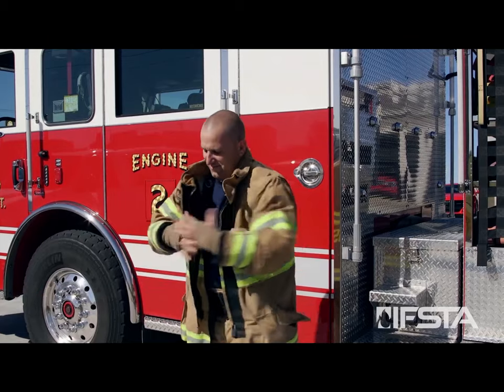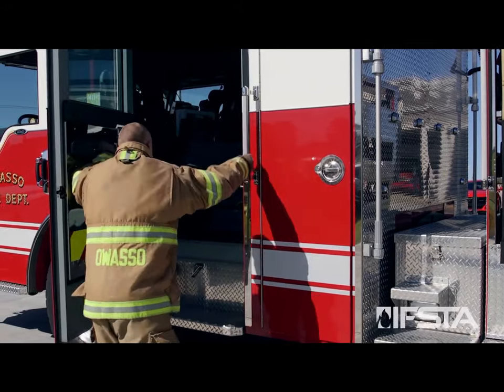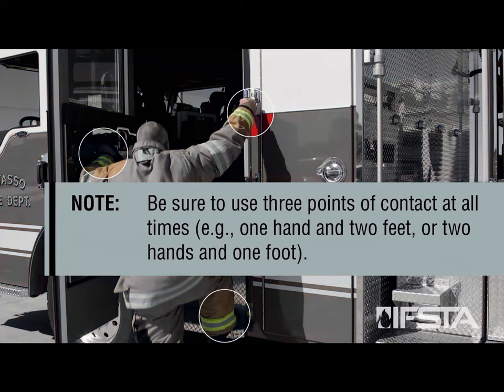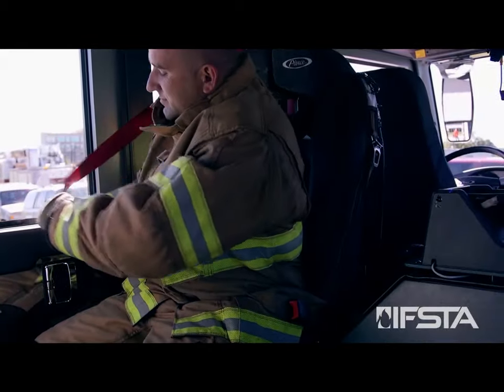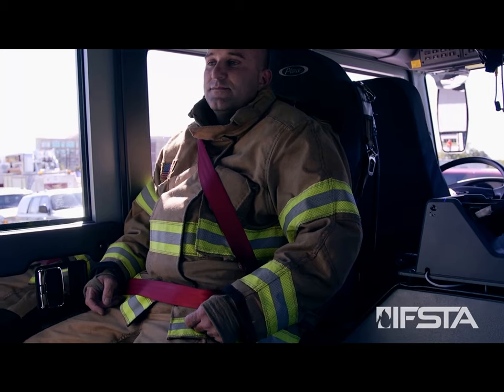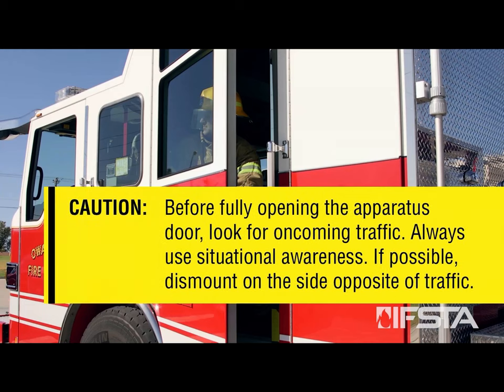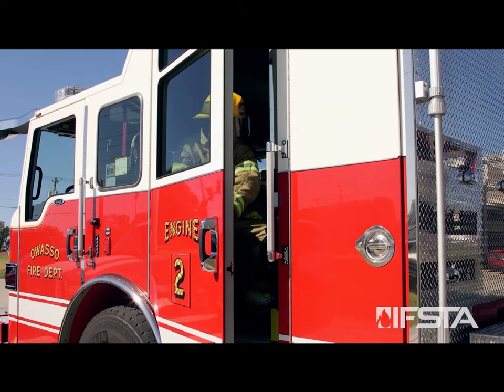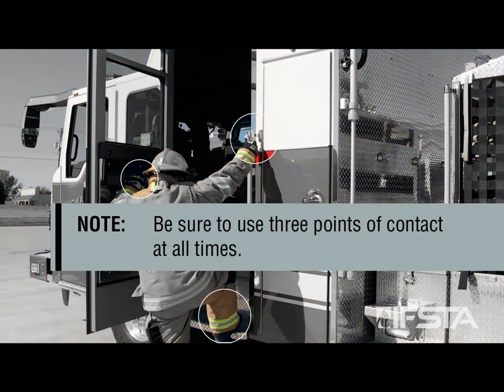How to Properly Exit a Fire Apparatus during Operations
Essentials IFSTA 7th Edition Skill 1-1